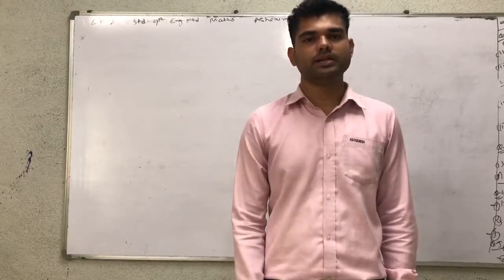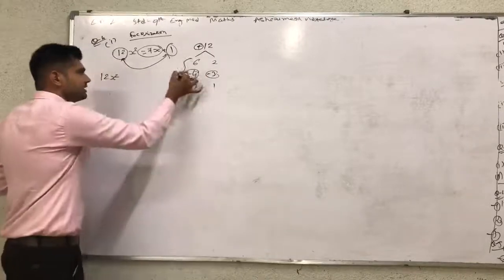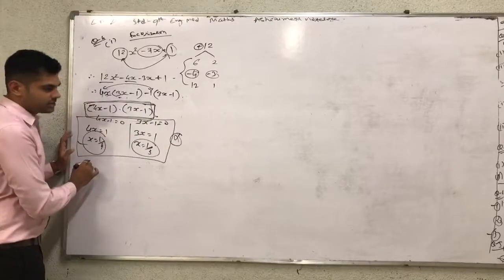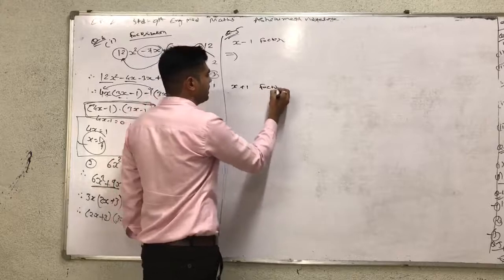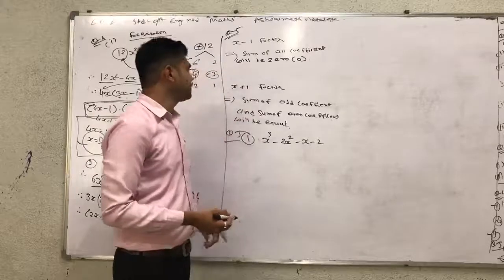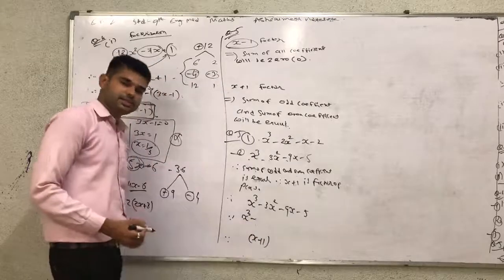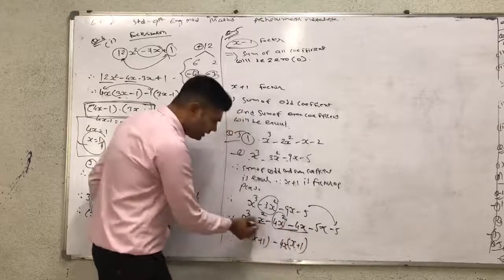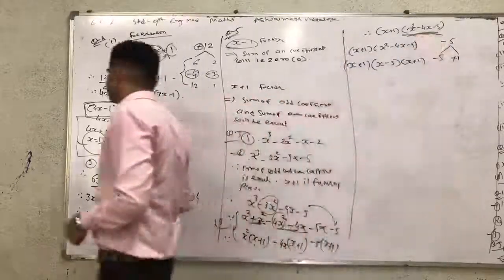Std 9 maths eng med ch-2 (ex2.4part 2) by chetan sir